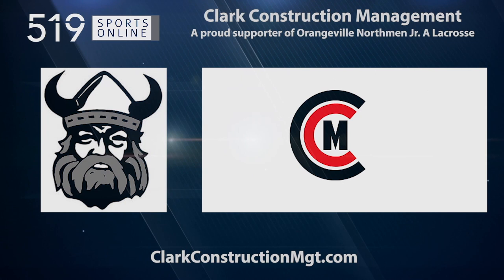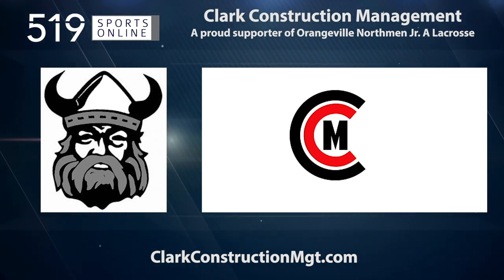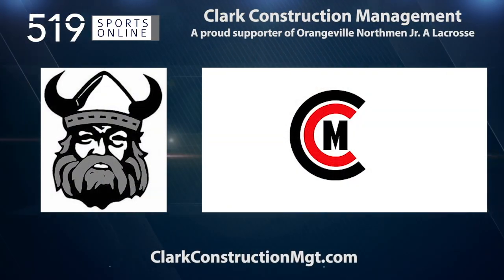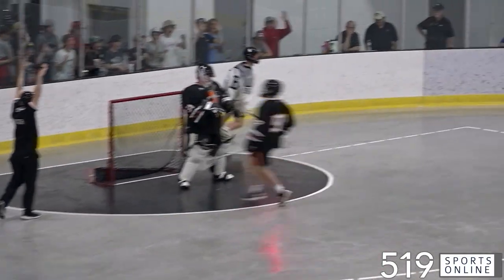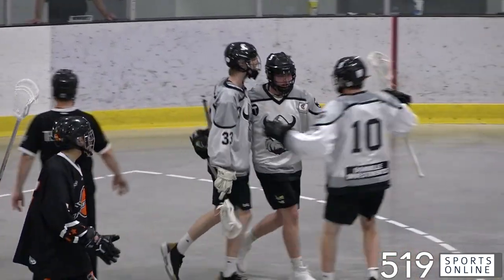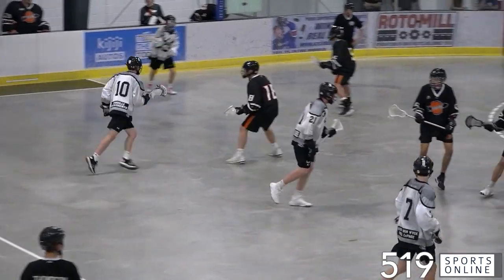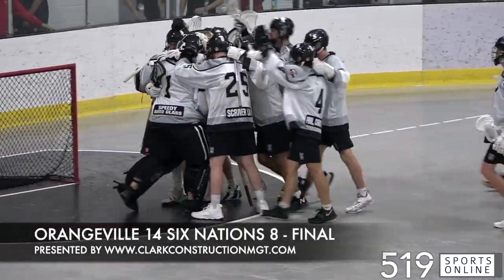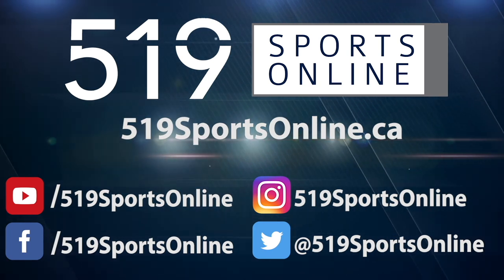OJLL - Six Nations Arrows vs Orangeville Northmen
Highlights from the Northmen's regular season opener at the Tony Rose Arena against the Arrows.

This video is presented by Clark Construction Management.